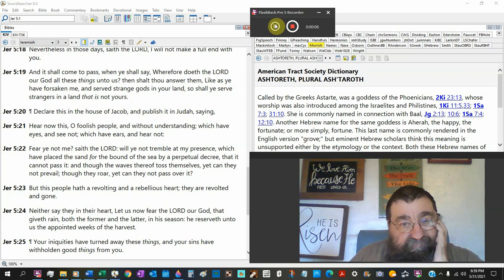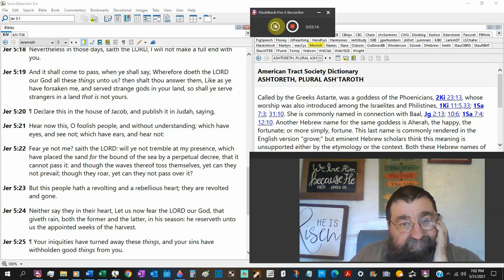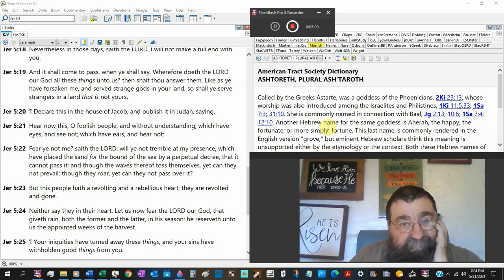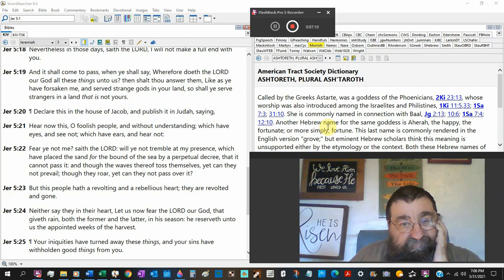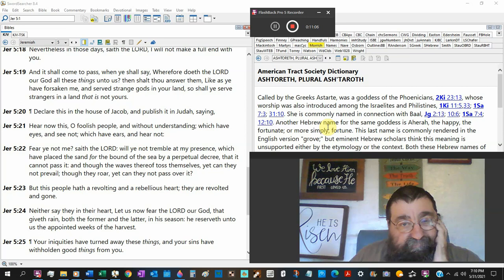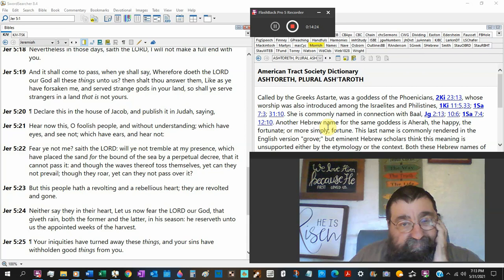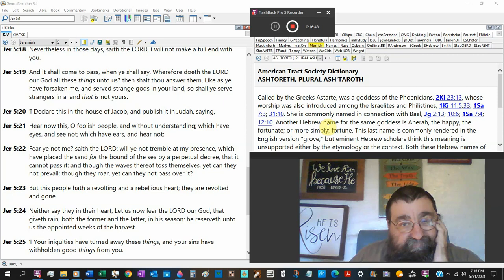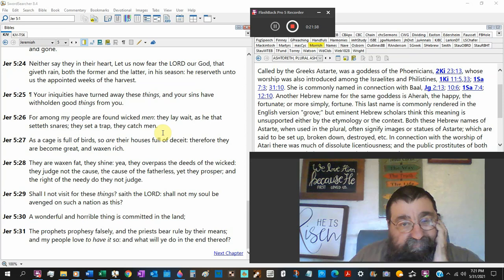Your Sins Have Withholden Good Things From You Jeremiah 5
God and Jeremiah are defining the conditions of the land. The result of sin has produced a land of lost blessings.